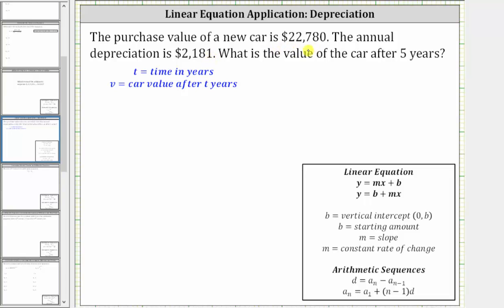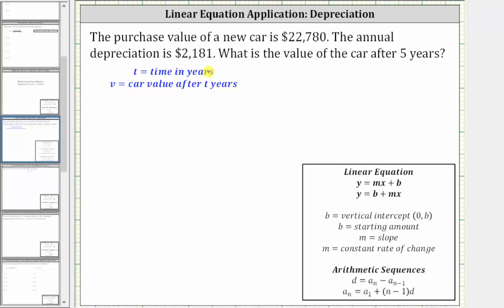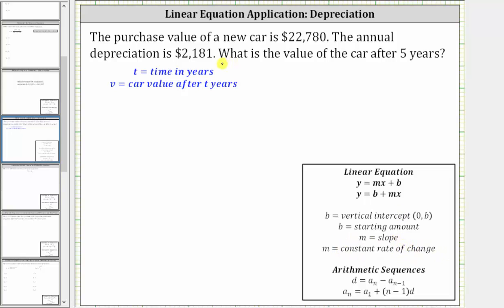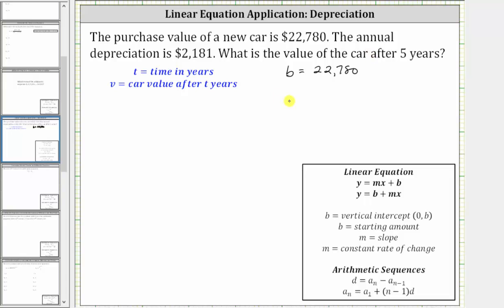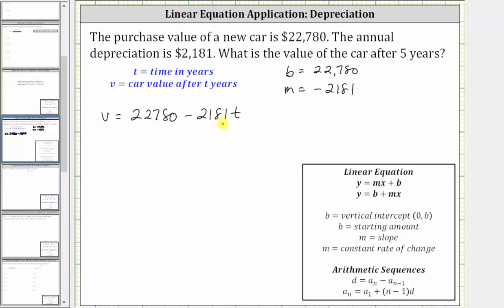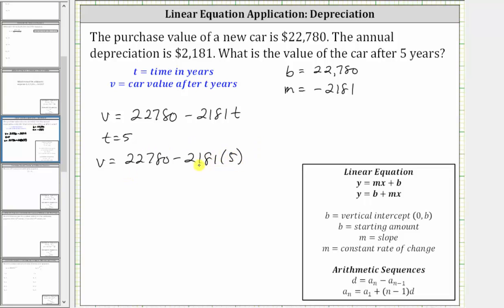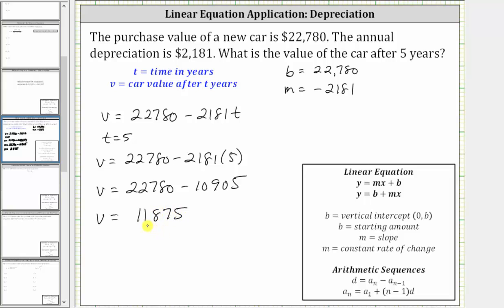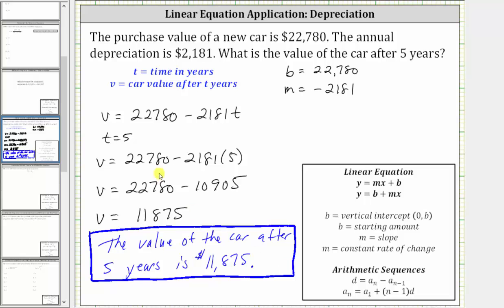Linear Equation App: Car Depreciation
This video explains how to write a linear equation to determine the value of a car after years of depreciation.